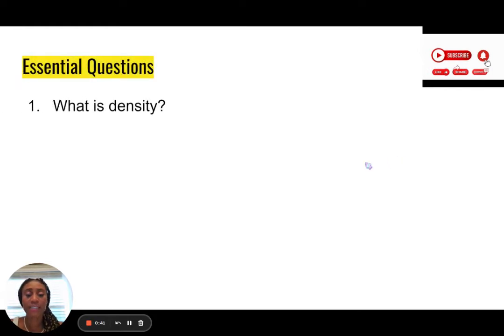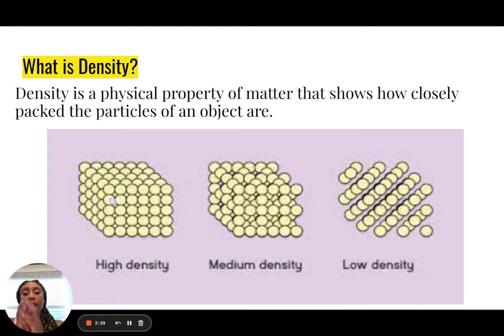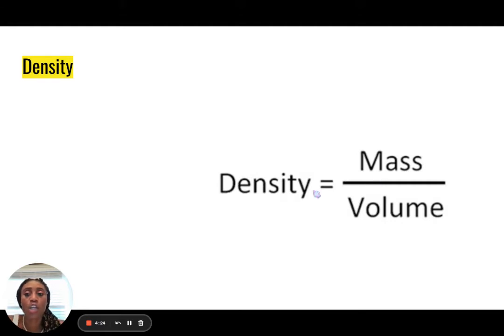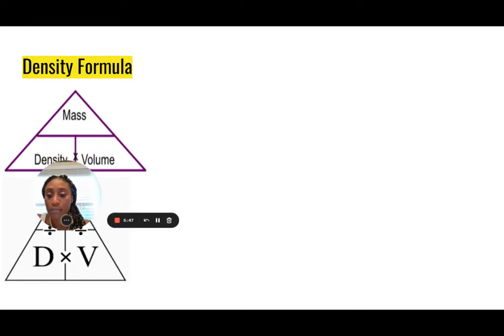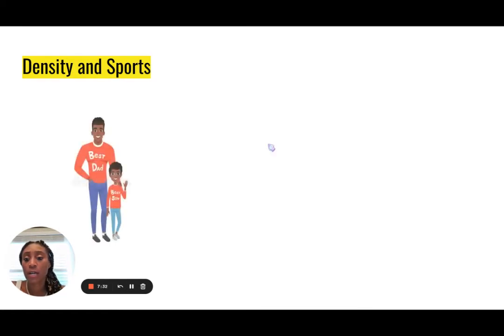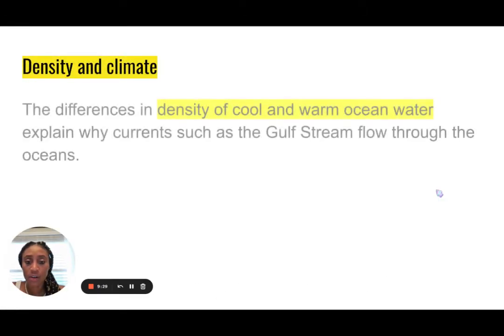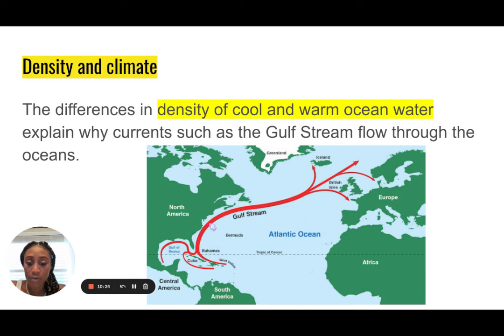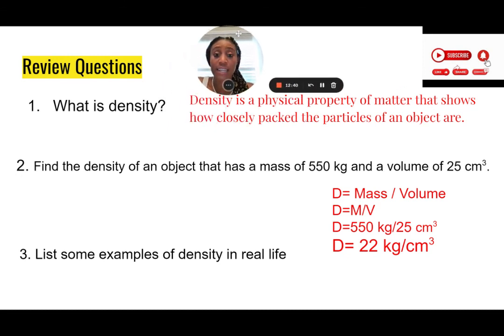2 3 Physical Science Density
what are some real-life examples of density?
How do we calculate density?